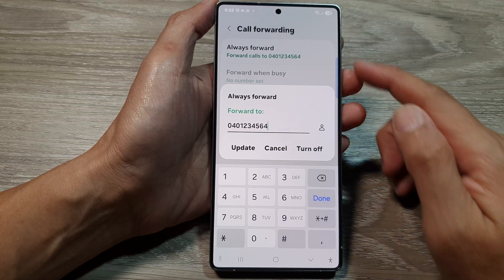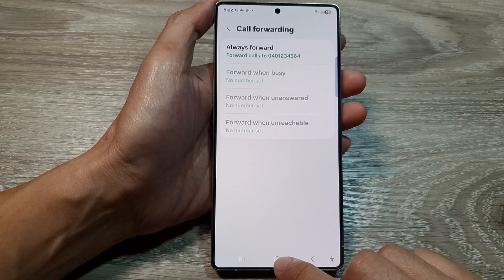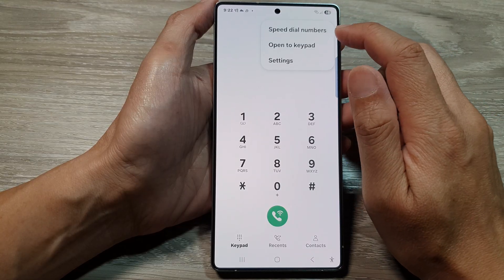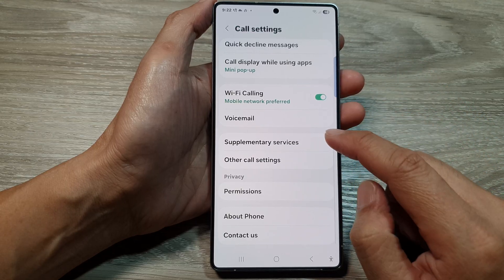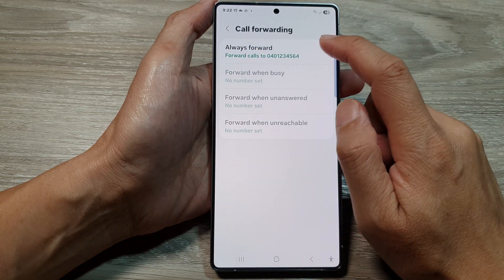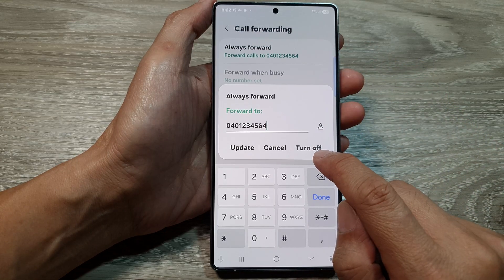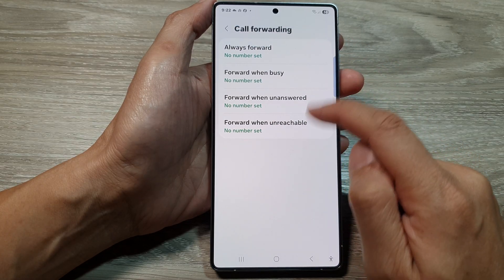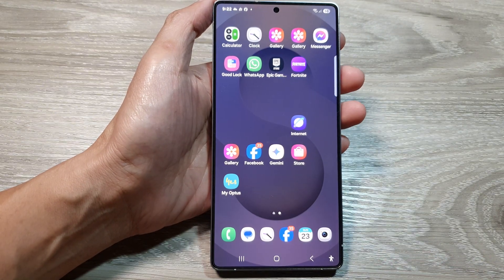📞 How to Turn Off Call Forwarding on Samsung Galaxy S25/S25+/Ultra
Want to stop your calls from being forwarded? 📵 In this guide, I'll show you how to turn off call forwarding on your Samsung Galaxy S25, S25+, and S25 Ultra in just a few steps. Whether your calls are being redirected to another number or voicemail, you can disable call forwarding quickly through your phone settings or dial codes. Follow along and take control of your calls now! 🚀